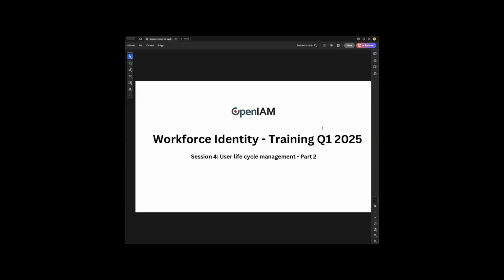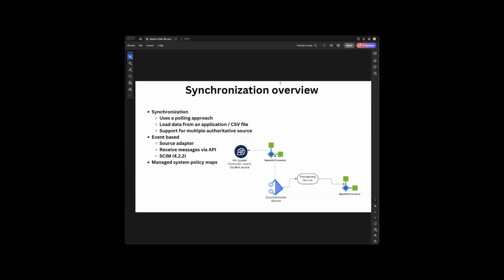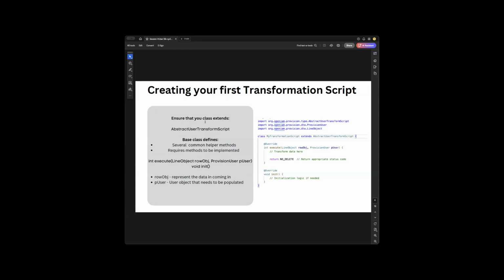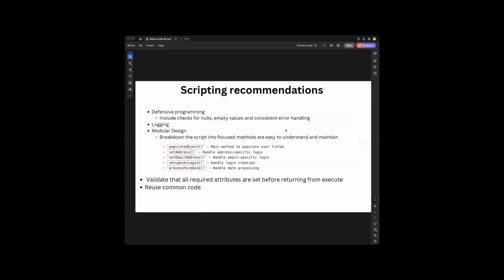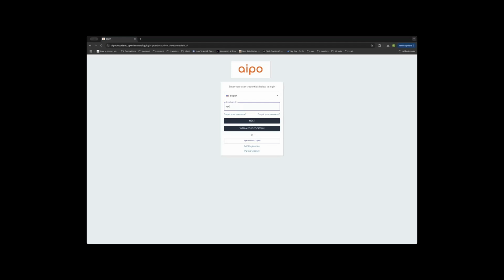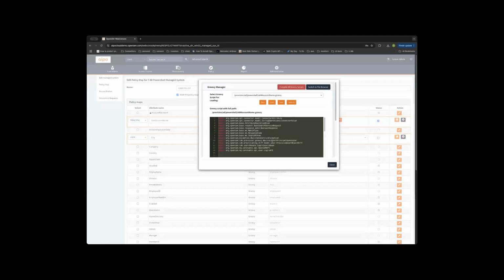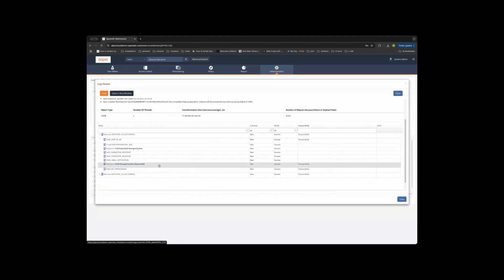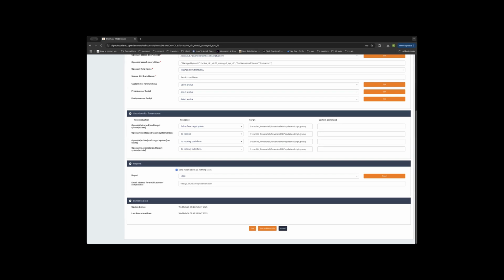Workforce Identity Training Course Session #4: User Life Cycle Management - Part 2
The fourth session of the Spring 2025 OpenIAM Workforce Identity Training Course held on March 13, 2025 covered the following agenda items:
• Automated provisioning
            o Developing synchronization scripts
• Managed system policy maps